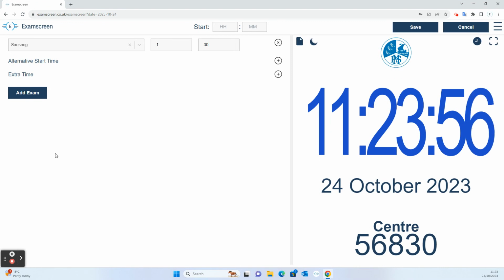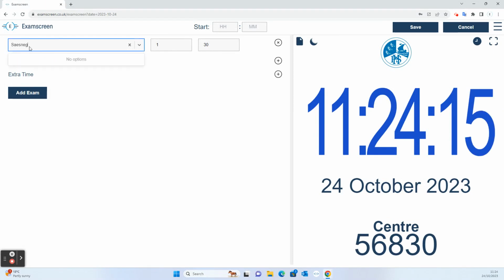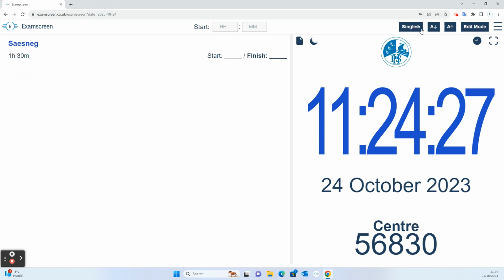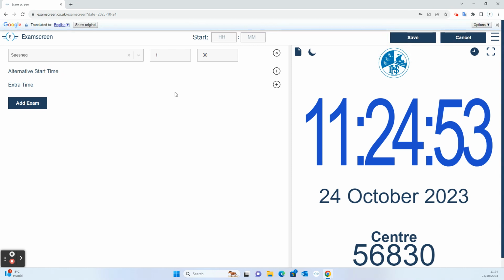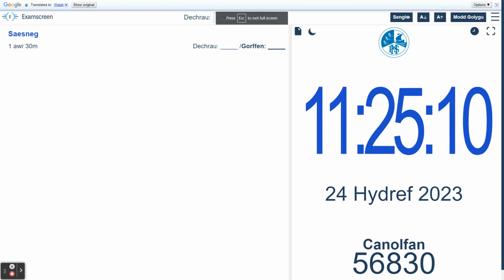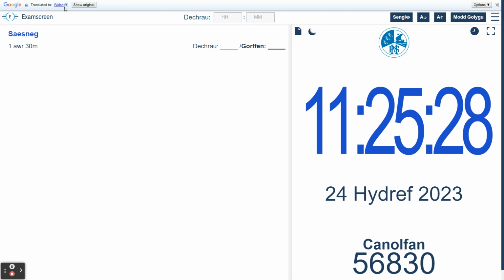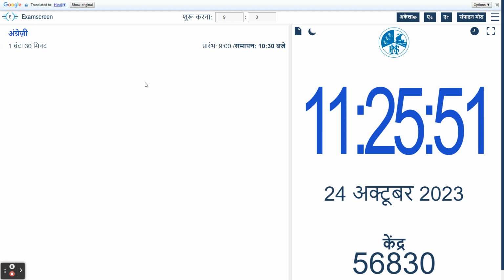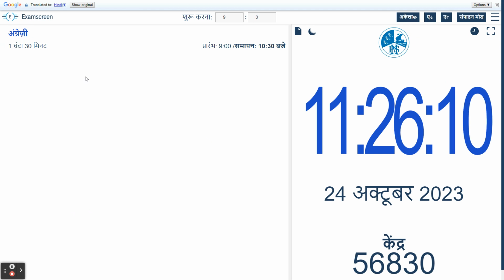Examscreen: Translate The Screen to a different language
How to use the Google Translate plug-in to run exams in different languages